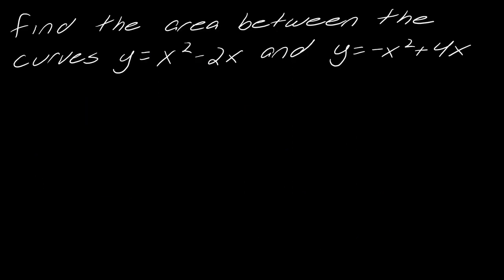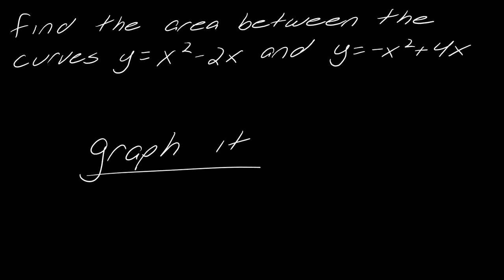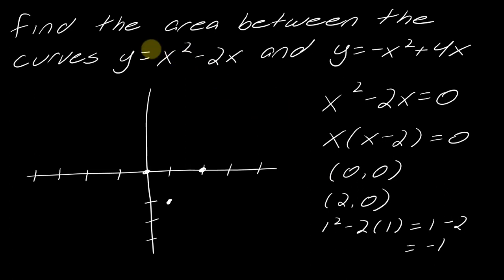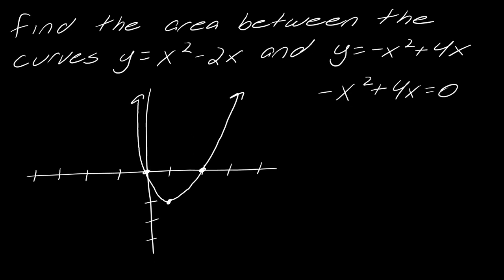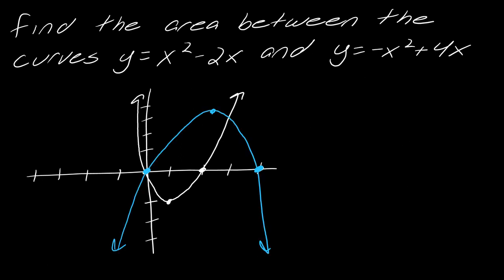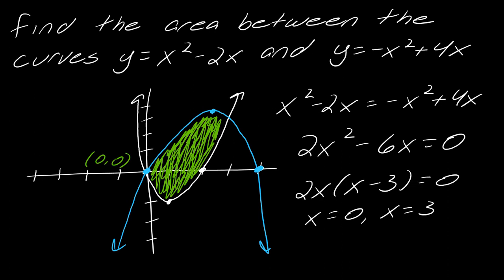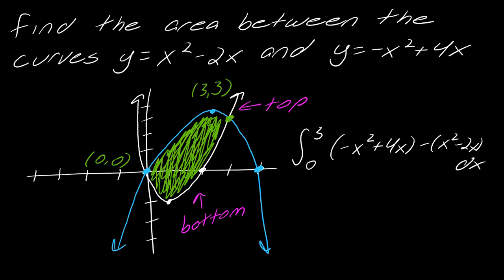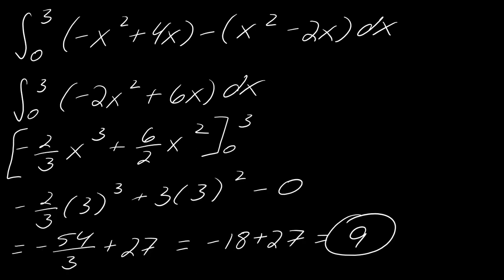Example: Using Integration to Find the Area Between 2 Curves with Respect to x